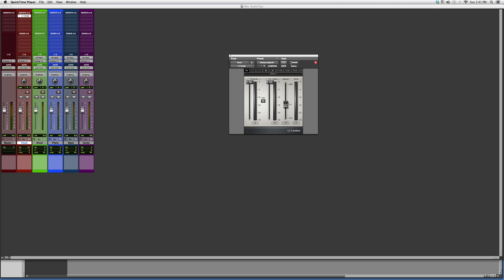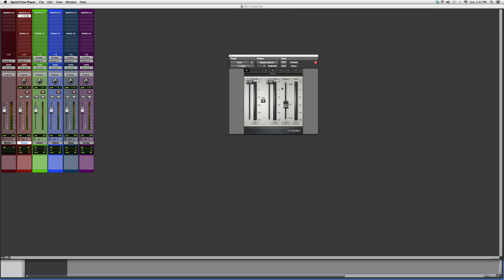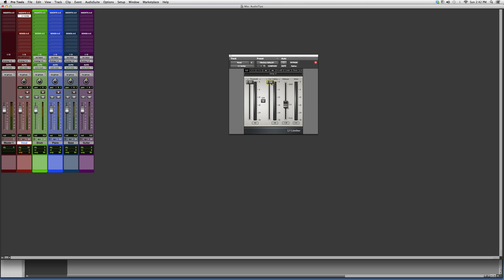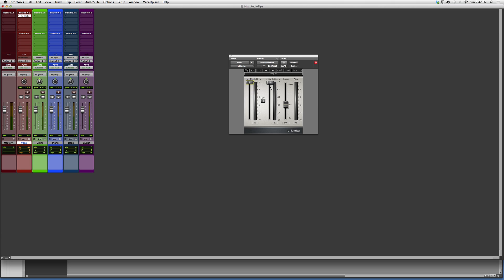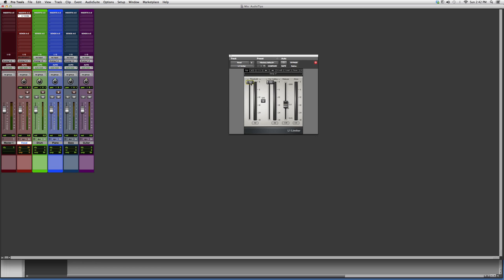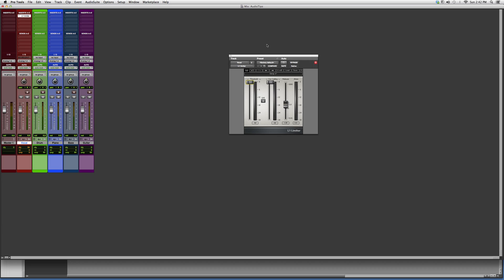498 Overview Of The Powerful Waves L1 Limiter Plug In Inside Protools